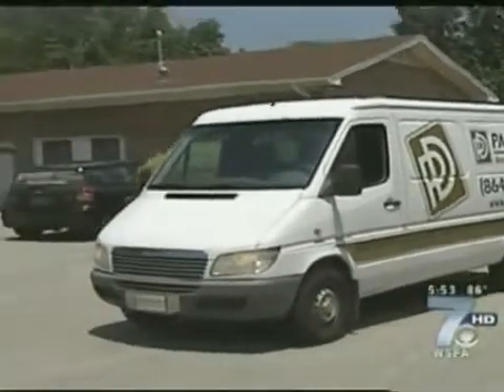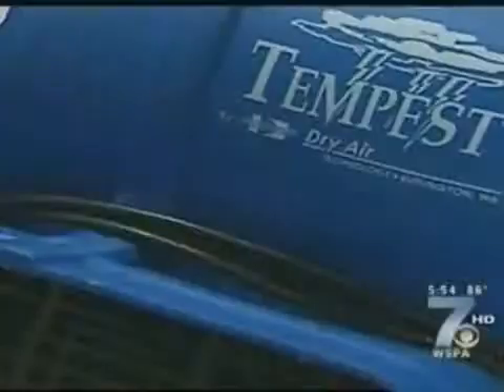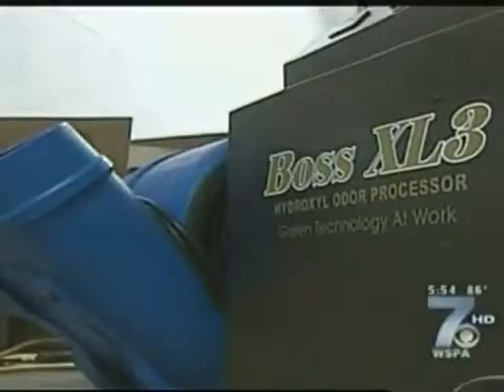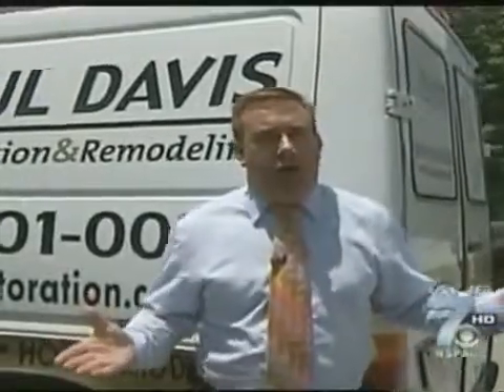ABC News about Odorox Hydroxyl - Go Green, Save Green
Odorox Hydroxyl is so effective against smoke odours the difference is noticeable within minutes.

MR NATURAL® can eliminate cigarette odours and the toxic chemicals left behind. We have successfully helped hundreds of clients with tobacco related problem using safe, natural technologies. This process breaks down the chemicals on a molecular level into safe by-products such as water, carbon dioxide, oxygen and hydrogen.

There is no debate in the scientific community hydroxyls are the best air purifiers on the planet. It is ironic how hydroxyl accomplishes so much more like odour elimination, mould control and surface decontamination yet is safe, breathable and healthy. No other air cleaner can or has achieved these results except Odorox commerical air purifiers.

MR NATURAL® provides a unique odour elimination service like no other.